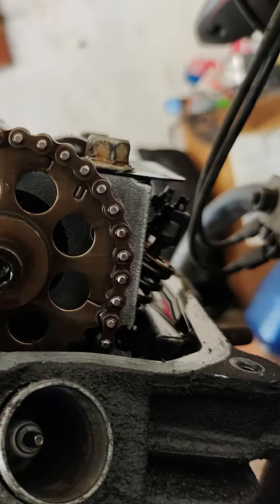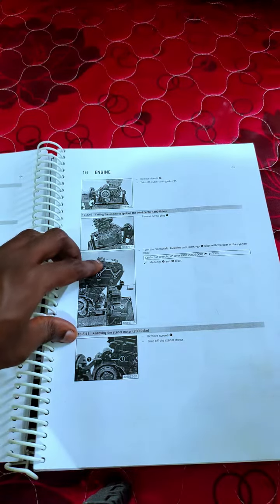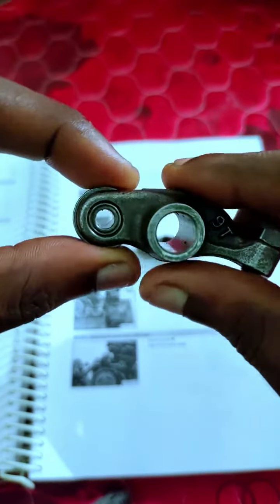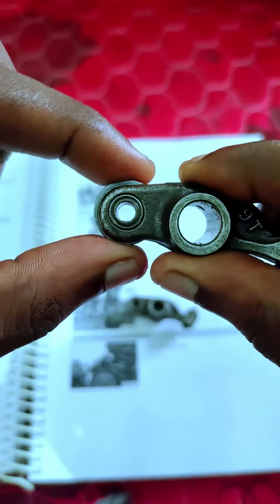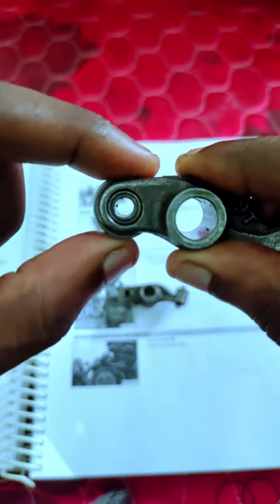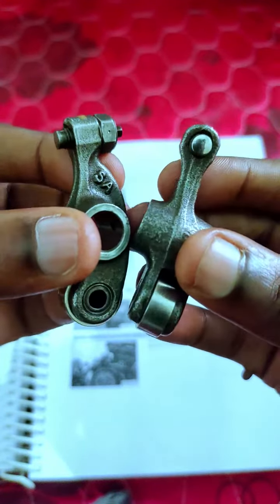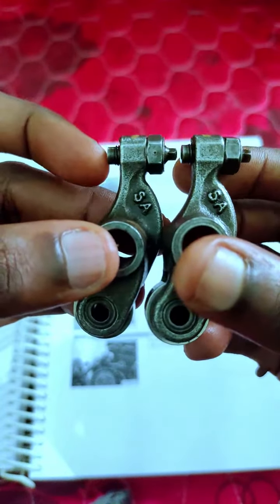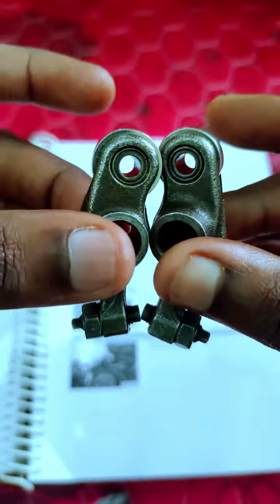ROCKER ARM PROBLEMS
എളുപ്പത്തിൽ ROCKER ARM  കമ്പ്ലൈന്റ് നമുക്ക് കണ്ടുപിടിക്കാം